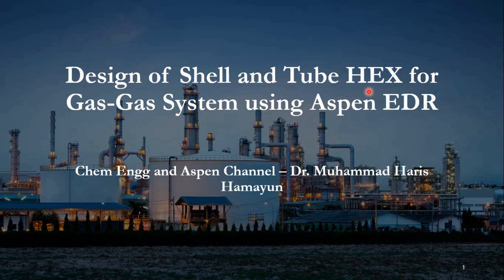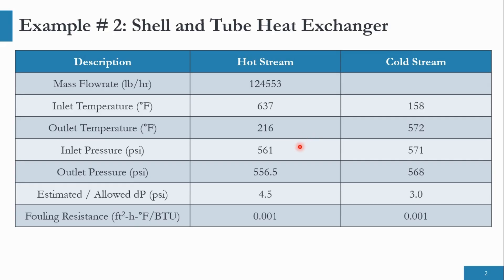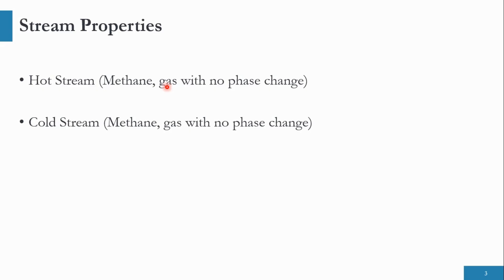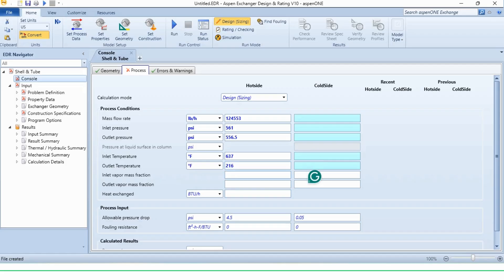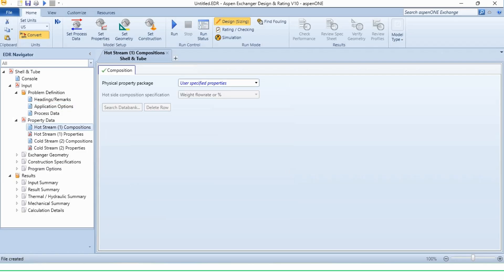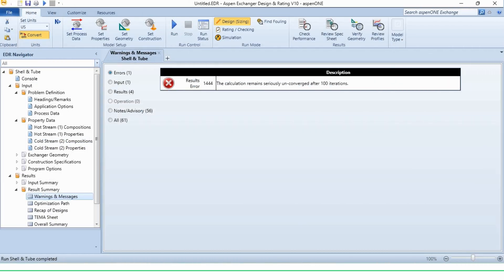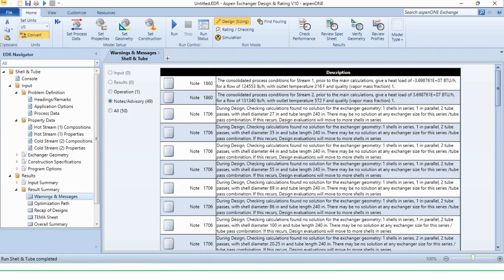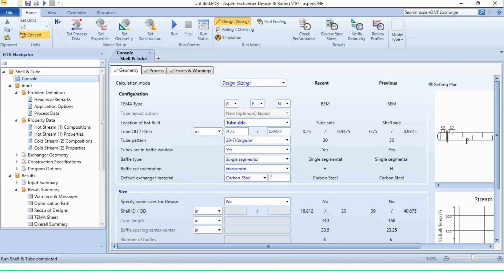Master Shell & Tube Heat Exchanger Design in Aspen EDR | Step-by-Step Guide for Beginners!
Learn how to design a Shell and Tube Heat Exchanger for a Gas-Gas system using Aspen EDR from scratch! In this detailed tutorial, we walk through the entire design workflow—covering input setup, thermal and mechanical design steps, material selection, and performance evaluation. Whether you're a chemical engineering student, process engineer, or a professional working on heat integration, this video will equip you with practical skills for real-world applications.
🔧 Key topics covered:

- Introduction to Heat Exchanger design for Gas Phase system
- Shell and Tube configuration basics
- Aspen EDR setup and simulation steps
- Performance checks and design optimization

📘 Software Used: Aspen Exchanger Design & Rating (EDR)
🎓 Ideal for: Chemical Engineering students, process engineers, and AspenTech users

Your Search:

Aspen EDR heat exchanger tutorial,
Heat Exchanger Design for gas phase system,
Shell and Tube Heat Exchanger,
Aspen EDR Shell and Tube Design,
Heat Exchanger Simulation,
Shell and Tube Heat Exchanger Working Animation,
Shell Tube Heat Exchanger,
TEMA,
Aspen EDR Shell and Tube,
Exchanger,
Heat Exchanger Calculations,
aspen hysys chemical engineering,
aspen hysys download full crack,
aspen hysys v11 installation,
Chemical engineering tutorial,
AspenTech heat exchanger,
Aspen EDR gas gas system,
Process design Aspen,
Thermal design shell and tube,
Aspen software tutorial,
Heat exchanger Aspen rating,
process simulation,
industrial process,
Engineering design with Aspen,
Aspen EDR mechanical design,
htri heat exchanger design,
htri,
htri software tutorial,
heat exchanger design,
aspen edr,
shell and tube heat exchanger design calculations,
heat exchanger design calculations,
htri tutorial,
heat exchanger,
design of heat exchanger,
Aspen,
Aspen Hysys,
Aspen Plus,
Design of Shell and Tube Heat Exchanger,
Aspen EDR,
shell and tube heat exchanger design,
htri heat exchanger design tutorial,
hysys,
aspen plus chemical engineering applications,
Aspen Heat Exchanger,
Aspen Exchanger Design and Rating,
Heat Exchanger Network,
Aspen Plus Heat Exchanger,
Aspentech,
Chapters:
0:00 Introduction
2:28 Aspen EDR Design
5:56 Troubleshooting